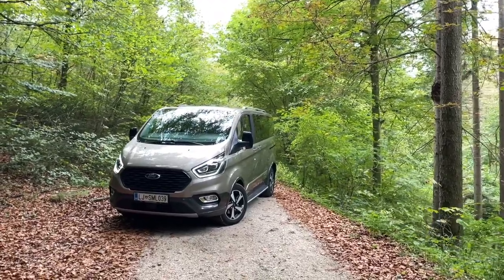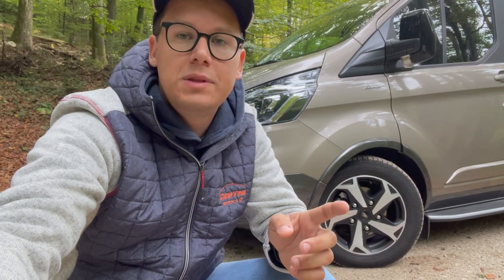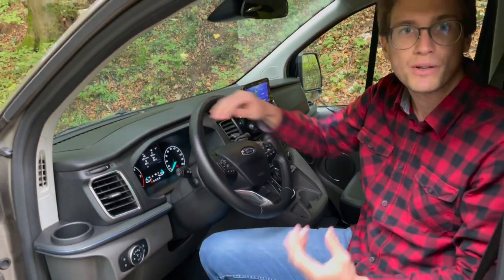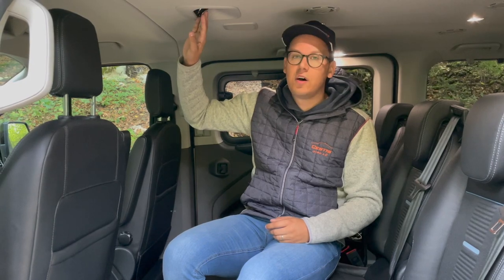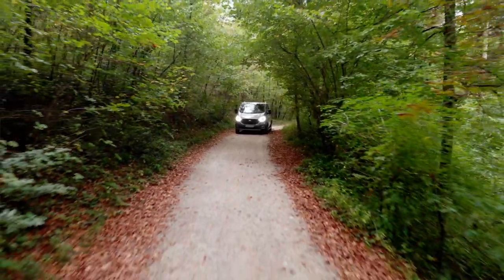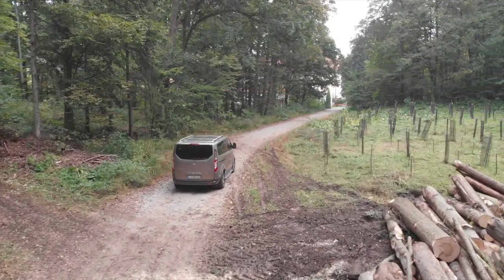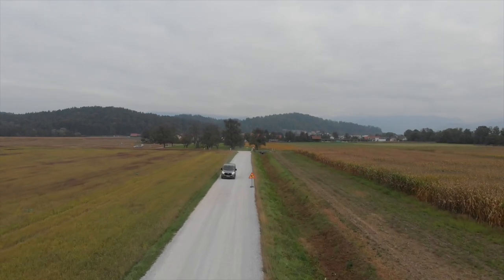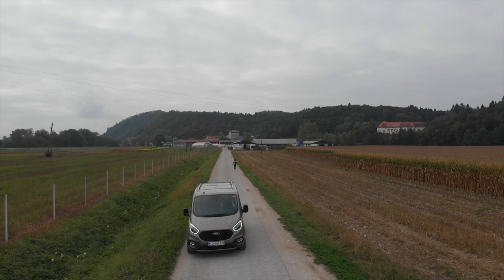Ford Turneo Custom Active